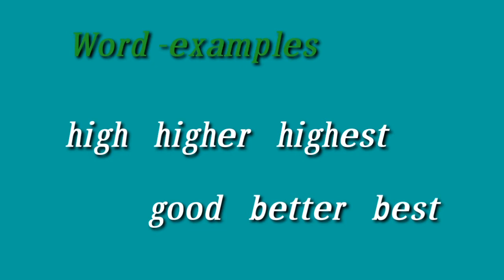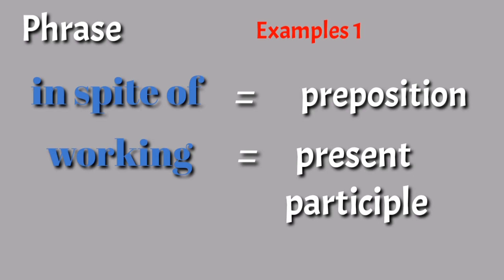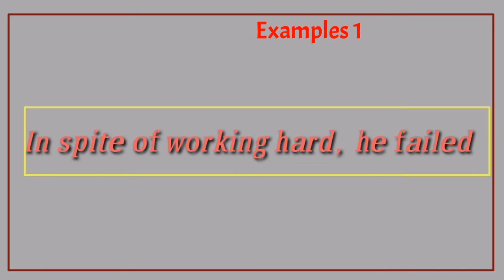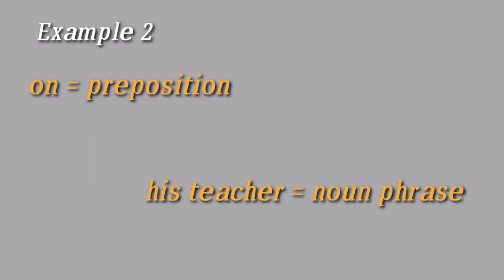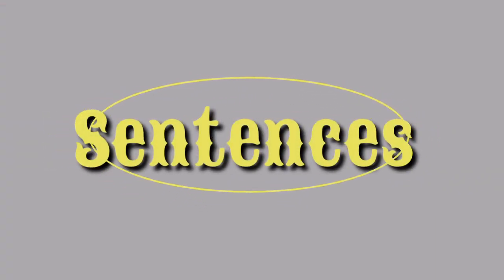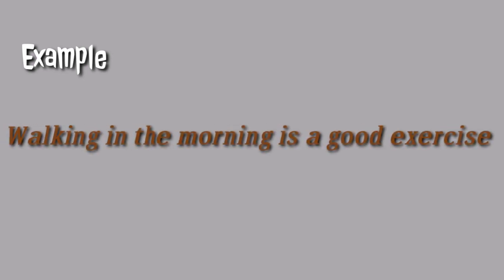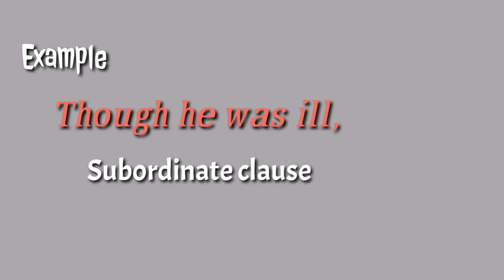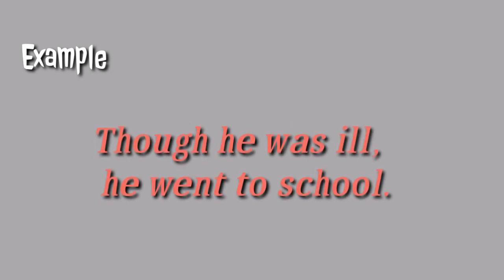Word, Phrase and Sentence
This video explains what a word, a phrase and a sentence are .The explanations might be sufficient to understand them.